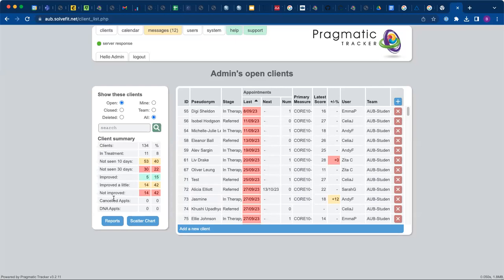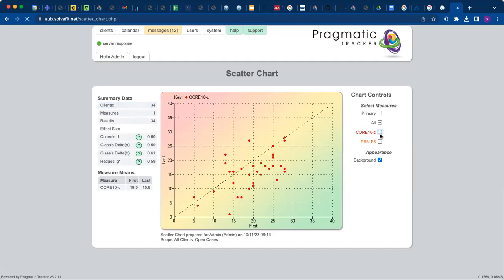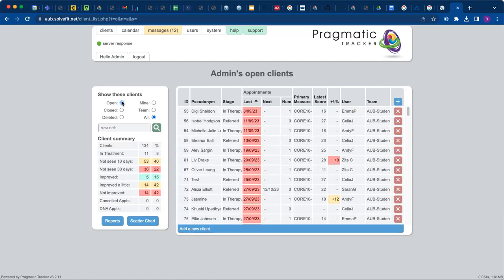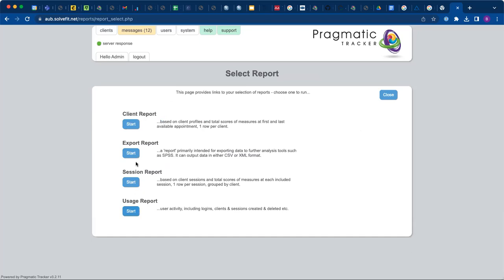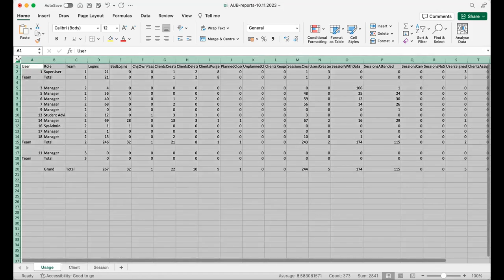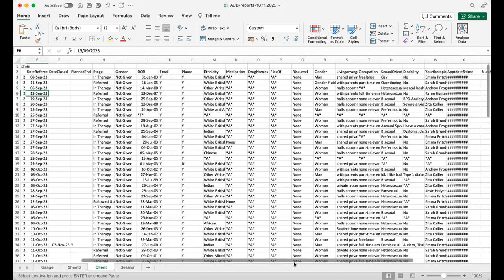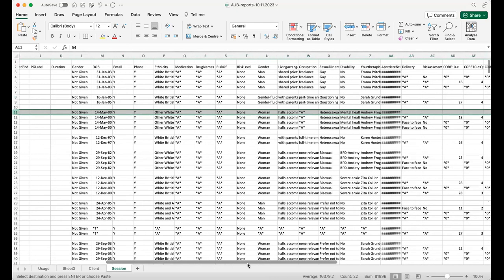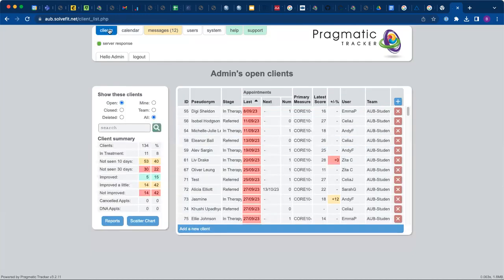AUB reporting 10 11 2023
teaching video for Emma